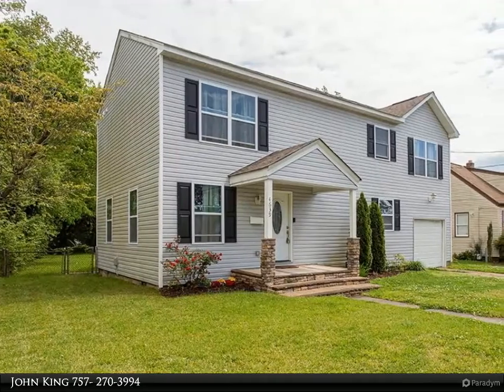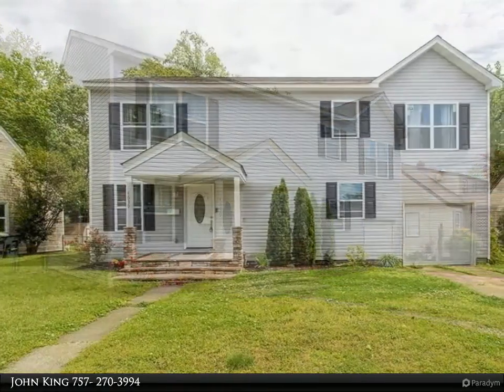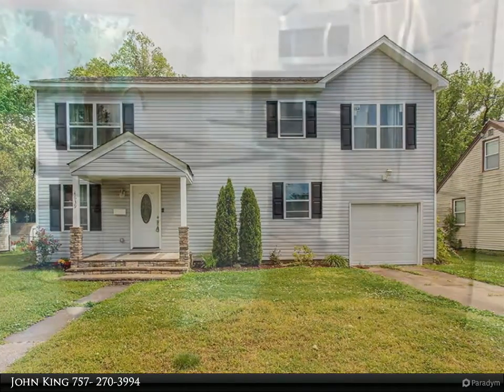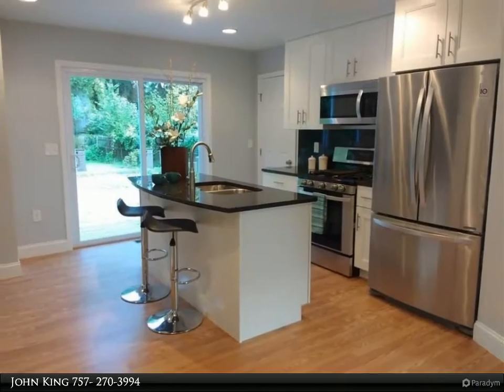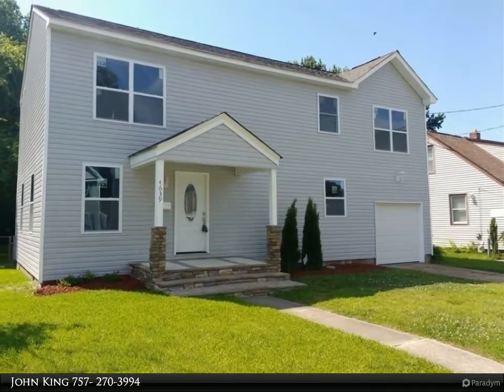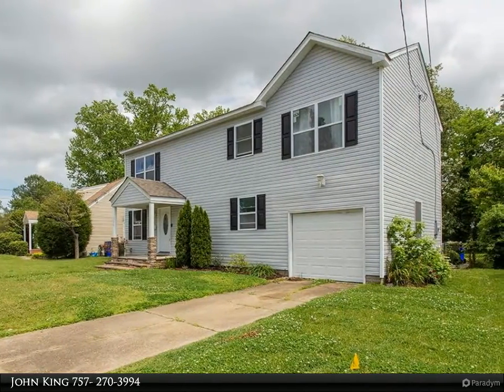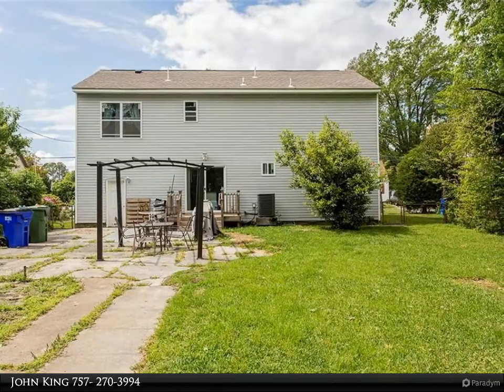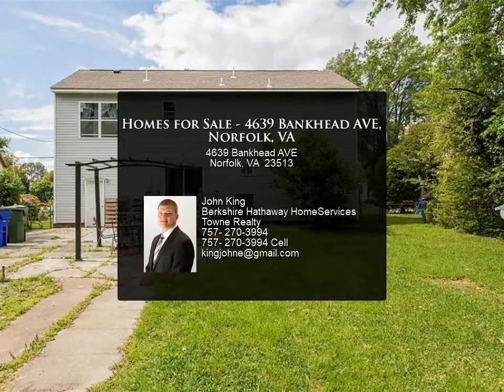Homes for Sale - 4639 Bankhead AVE, Norfolk, VA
Outstanding like new construction! Home was rebuilt from ground up in 2017 to include new windows, roof, heating and air system, bathrooms, White and bright kitchen with island and stainless steel appliances. This is the perfect home for a buyer looking to have a like new construction without the wait or price tag! This home has a HUGE fenced in backyard and the  front of the home is dressed up with a custom front porch with stack stone. In summary this home is practically brand new, not far from bases, interstates, beaches and bases, its affordable and move in ready. See today to avoid disappointment and future regret!

3 full bath

John King
Berkshire Hathaway HomeServices Towne Realty